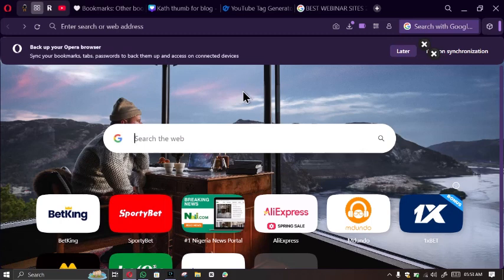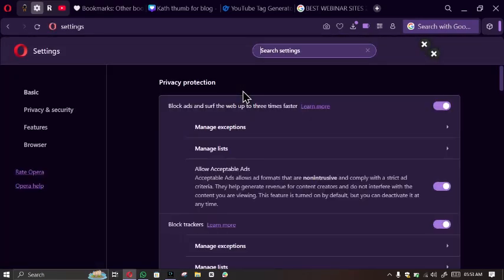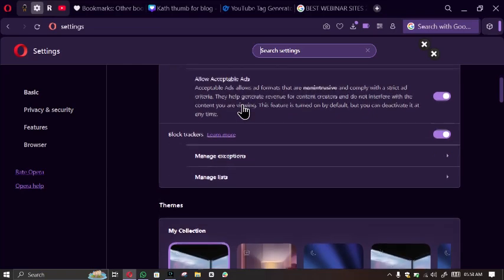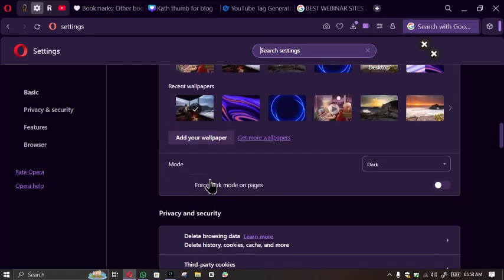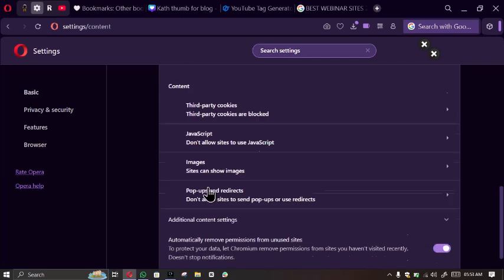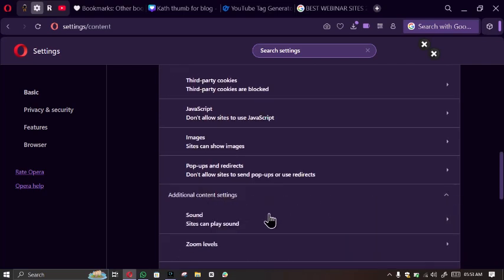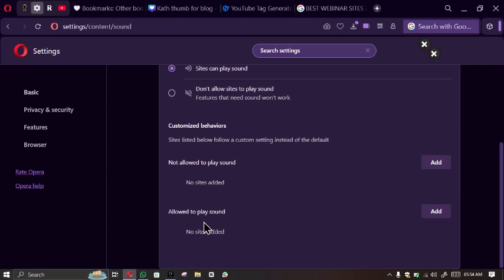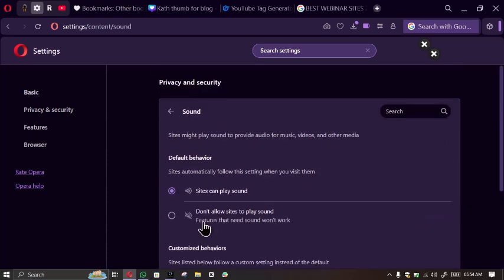HOW TO ENABLE/DISABLE SITE FROM PLAYING SOUND ON OPERA GX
In This Video, you will learn about HOW TO ENABLE/DISABLE SITE FROM PLAYING SOUND ON OPERA GX